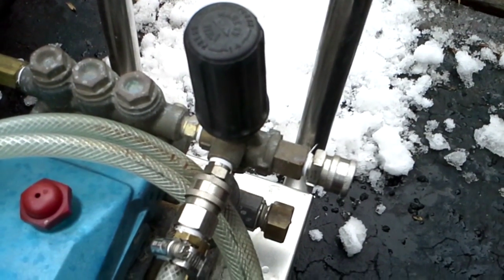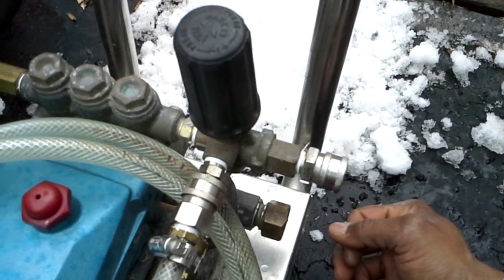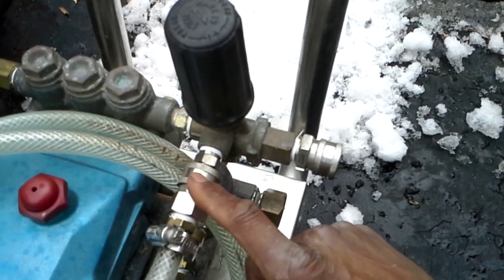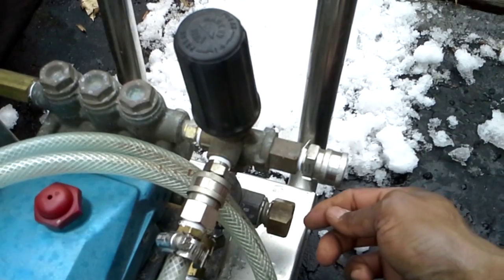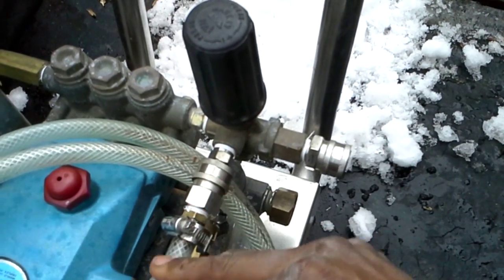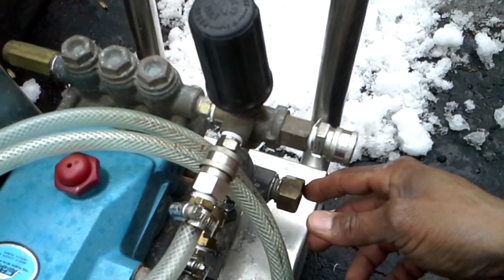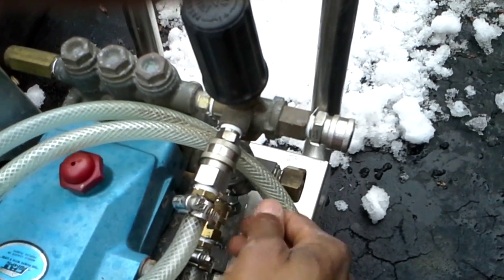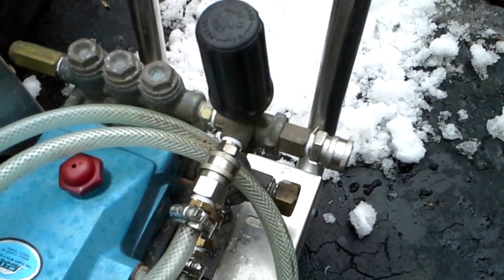Protecting a cold water Pressure washer from freeze damage Winterizing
Pressure Washing in the cold weather. Protecting your cold water machine from freezing. The close loop bypass line would not drain because there is no opening in the trapped pressure unloader valve to allow atmospheric pressure to force the water to the inlet port at the strainer. Remember the unloader valve bypass port is closed until the outlet pressure is just above the adjustable spring setting. When the spring force is overcome by the water pressure a portion of the pump flow or all of the pump flow is diverted through the bypass opening. If this water is left in the close loop in wintry conditions the leg of water will freeze, even if you blow air though the pump inlet. Solution at the bypass port on the trapped pressure unloader place a quick connect, when disconnected the water would drain through the inlet and evacuate the bypass water leg.